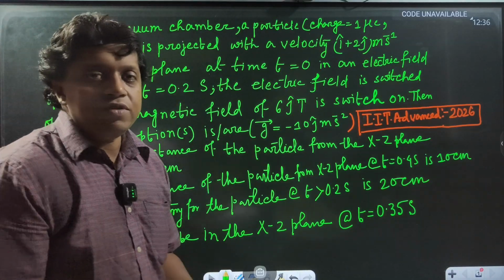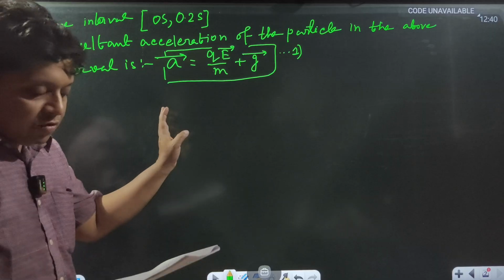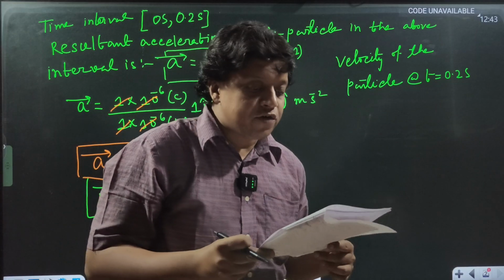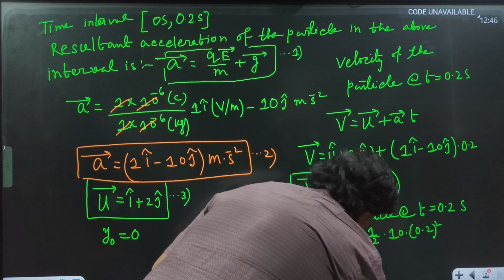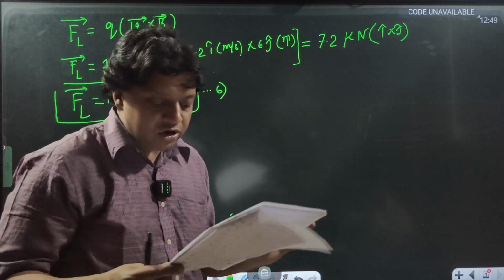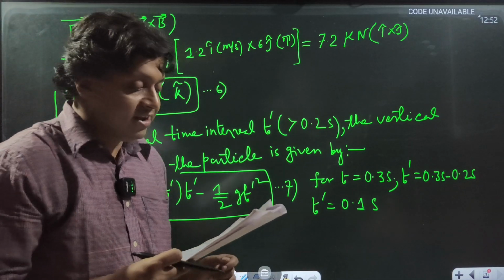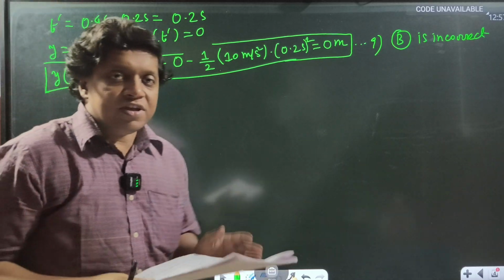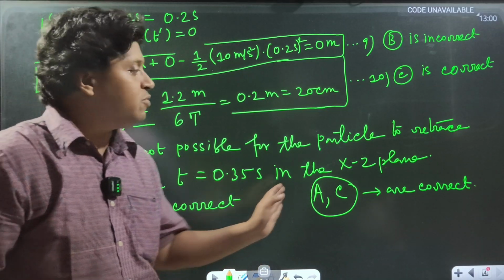🎯 Learn the Hidden Concept Behind This Electromagnetics JEE Advanced PYQ!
Want to master Electromagnetics for JEE Advanced 2026? In this video, we solve a real JEE Advanced PYQ using a clear, step-by-step approach that builds concepts instead of shortcuts.

📌 In this video you'll learn:
Complete concept explanation
Smart solving technique
Common mistakes to avoid
Exam-oriented approach
If you're preparing for JEE Advanced, JEE Main, or other engineering entrance exams, this session will strengthen your problem-solving skills.

👍 Like the video if you found it helpful. 💬 Comment your answer before watching the solution.